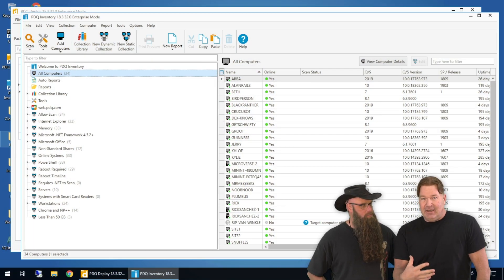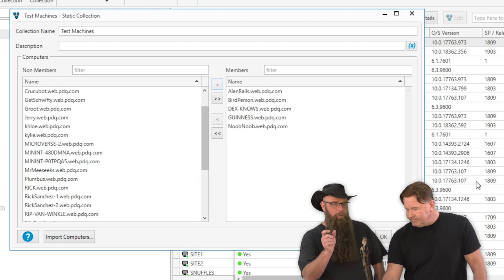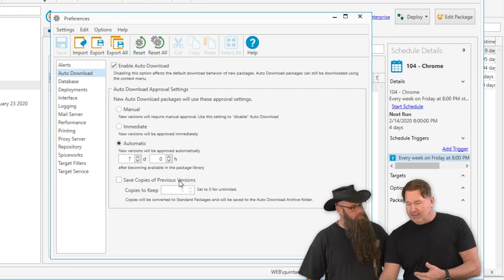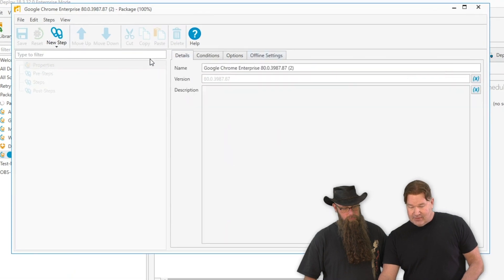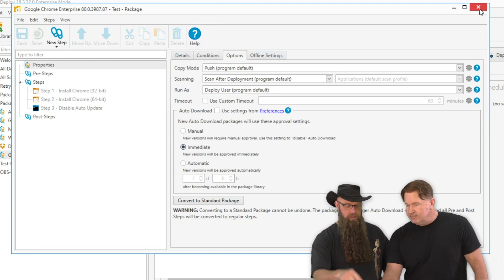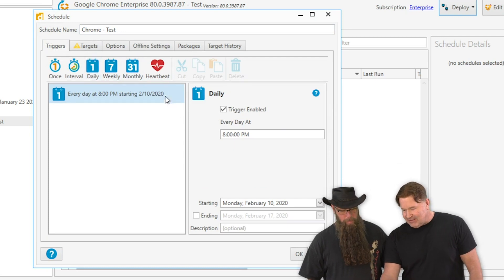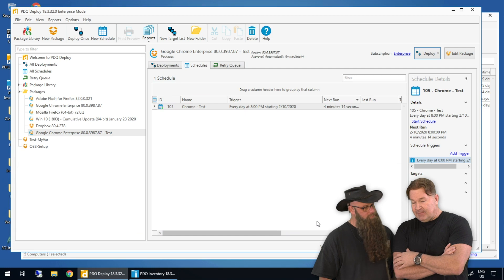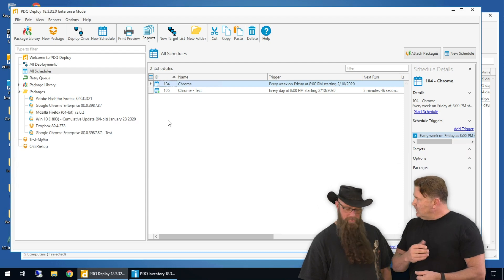Testing Your Deployments